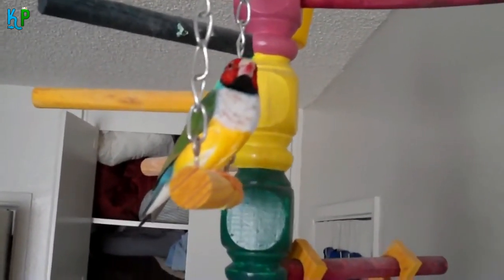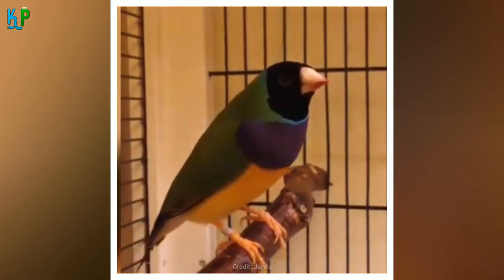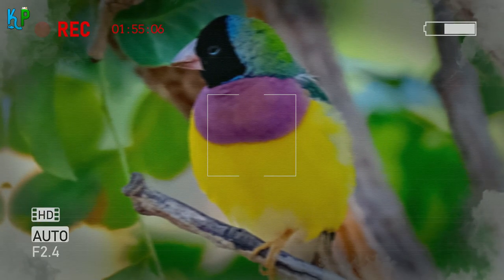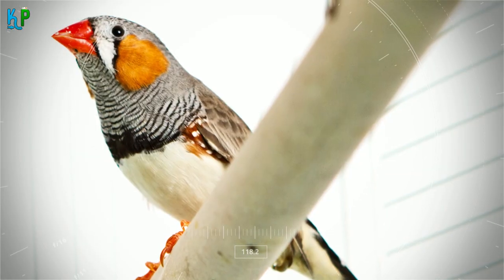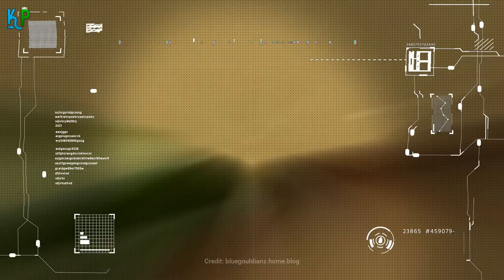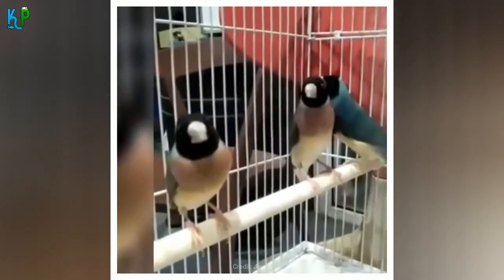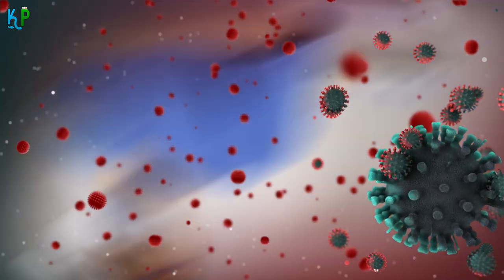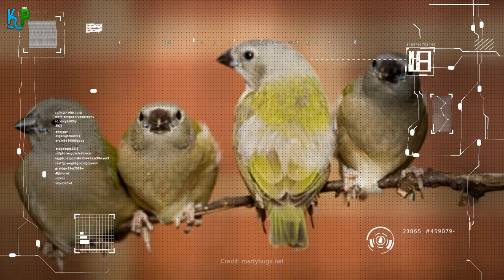TOP Interesting Facts About The Gouldian Finch 🦜 The Beginner's Complete Guide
✅ Our Best Recommendations:

👉 How to Build an Aviary: How to Build an Aviary! How To Easily Build an Aviary, Bird Cage, Pigeon Loft, Dovecote, Flight Pen and More!
👉 Stop Your Parrot from Biting, Train Tricks, Speech & More: Get Almost Every Imaginable, Proven Parrot Training Secrets and Tips, And Within Minutes, Finally Start To

🦜 Best Birds Food & Supplies:

🐦 Best pet Bird Food:
✔️ Wagner's 13008 Deluxe Wild Bird Food:
✔️ Wagner's 57075 Safflower Seed Wild Bird Food:

🐦 Best pet Bird Treats:
✔️ Kaytee Forti-Diet Pro Health Honey Bird Treat Sticks For Parakeets

🐦 Best pet Bird Birdcages & Accessories:
✔️ Birdcages: 1- Bird Cages Aviary with Stand for Cockatiels Sun Parakeet Conures Lovebird Budgie Finch African Grey White:
✔️ Birdcage Covers: 1- POPETPOP Bird Cage Cover Seed:
✔️ Carriers & Bird Travel Bag: 1- Petsfit Bird Carrier with Stainless Steel Bowl
✔️ Nests: 1- Birdcage Straw Simulation Birdhouse 100% Natural Fiber - Cozy Resting Breeding Place For Birds:
✔️ Swings: 1- Anteer 12 Packs Bird Parrot Swing Chewing Toys:
✔️ Birdcage Stands: 1- LIMIO Bird Perch Parakeet Toys Parrot Stand

🐦 Bird Feeding & Watering Supplies:
✔️ JW Pet Company Clean Cup Feeder and Water Cup Bird Accessory

🐦 Best pet Bird Health Supplies:
✔️ Small Brooder/Intensive Care Unit for Warming Newly Hatched Exotic Chicks or Sick and Injured Birds:

🐦 Best pet Bird Toys:
✔️ SHANTU 3Pack Bird Chewing Toys Foraging Shredder Toy

👀 Glance: in this video, you will discover
The primary characteristic that distinguishes the Gouldian Finch Bird is its rich plumage. Sometimes known as Lady Gouldian finches (named after the wife of renowned ornithologist John Gould, Lady Elizabeth), these colorful birds vary from one another based on the colors of their heads. The varieties include red, yellow, and black-headed finches. Their striking color occurs naturally, with wild Gouldian finches with red heads generally being more aggressive than their red-headed brethren.